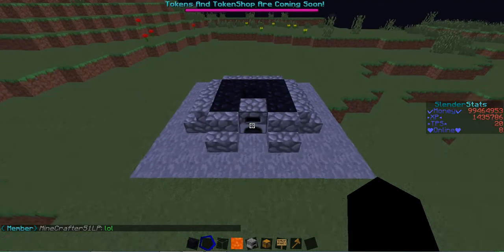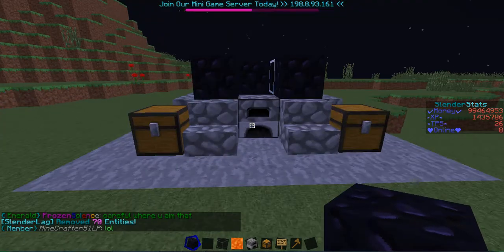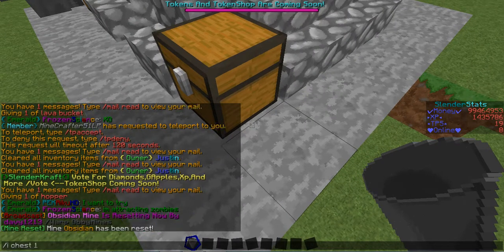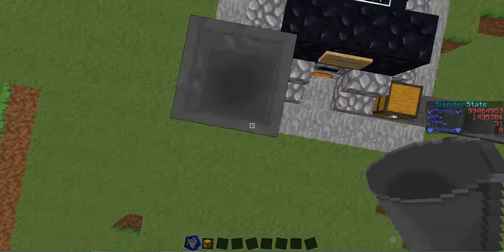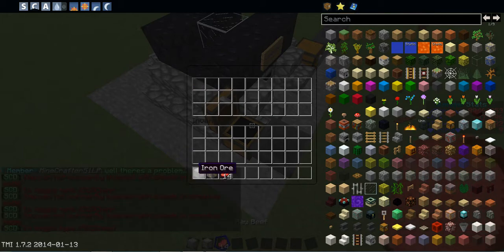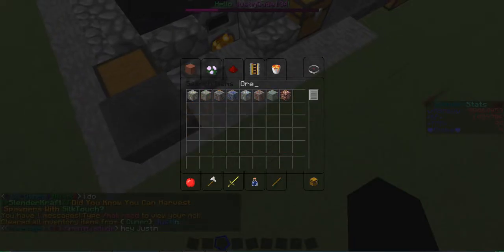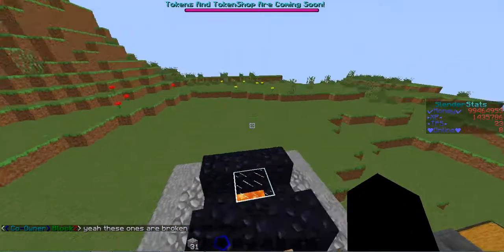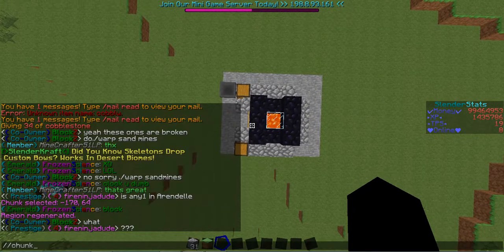MineCraft: Lava Furnace For SlenderKraft Tutorial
No Longer Tekkit Classic 3.1.2
SlenderKraft.myftp.org MineCraft 1.7.2